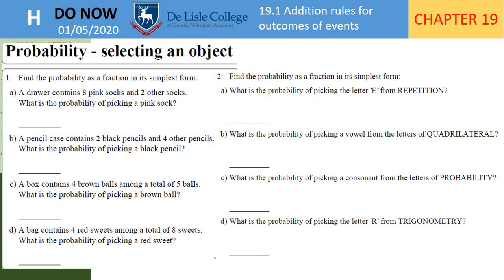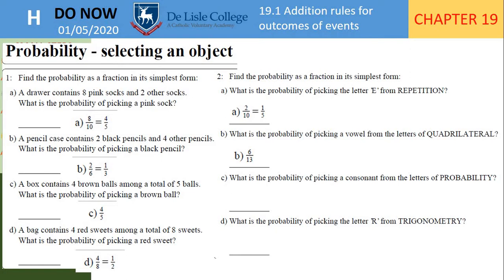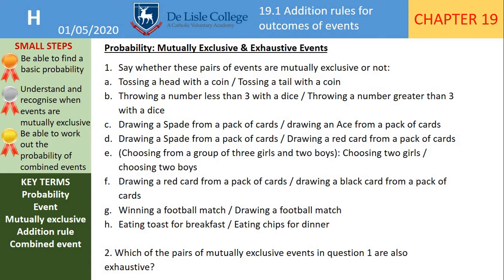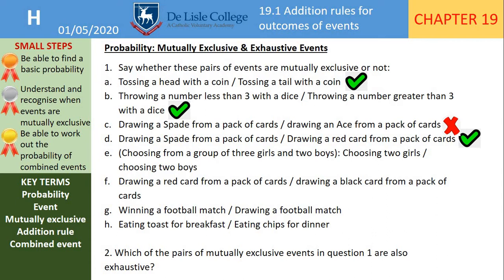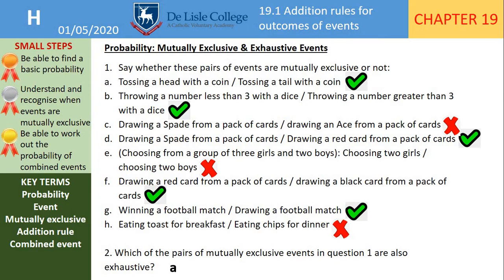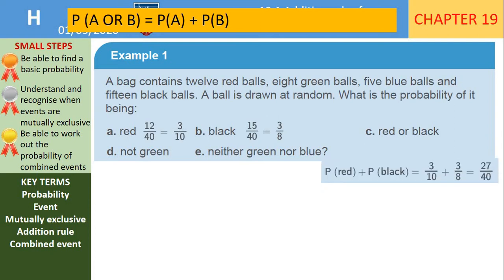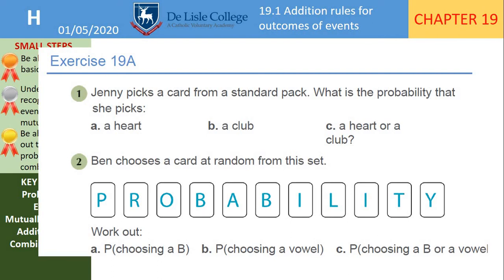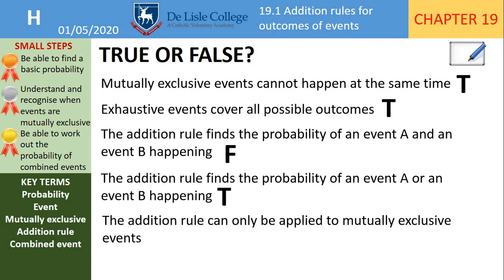Topic 19.1 - Addition Rules for Outcomes of Events